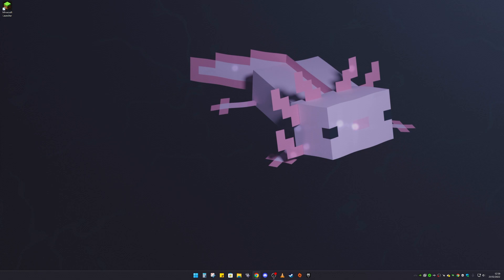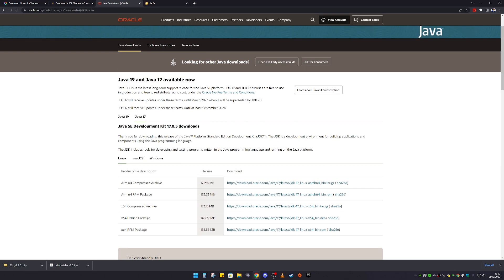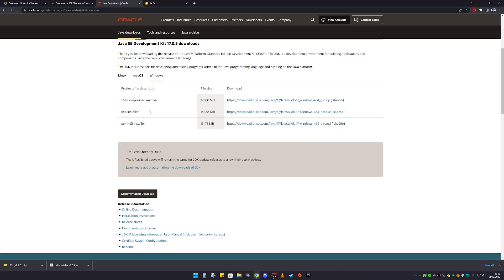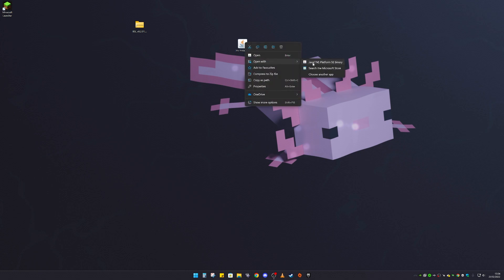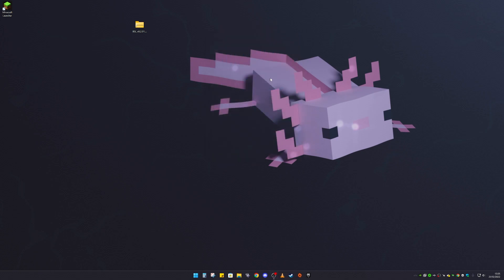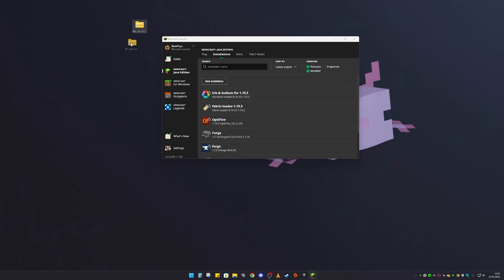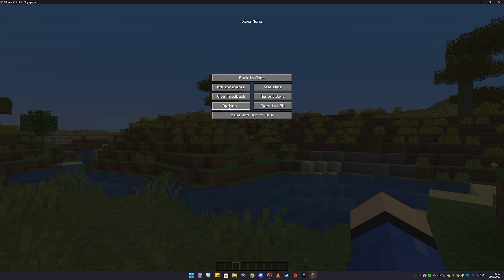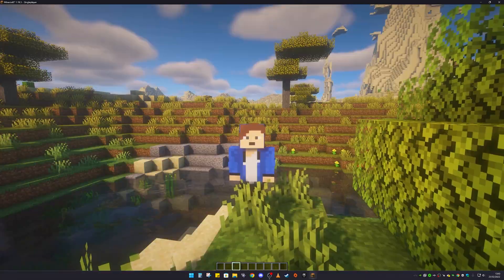How To Get Iris Shaders in Minecraft 1.19.3